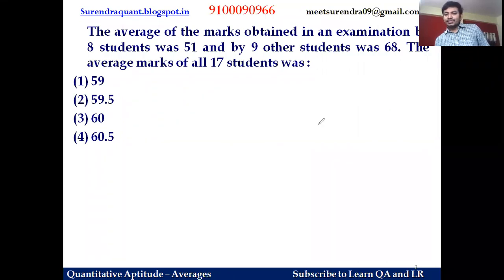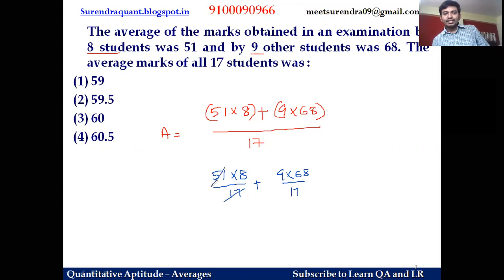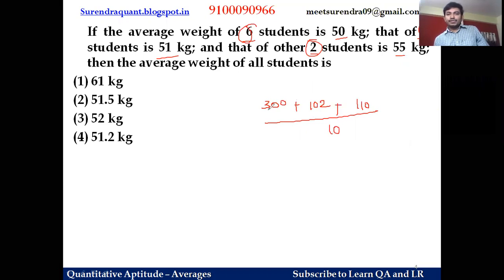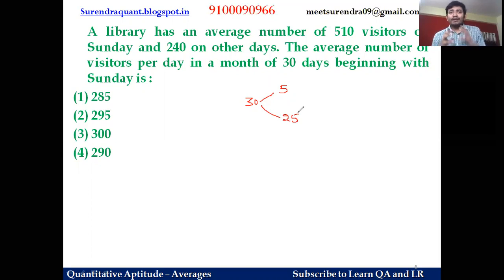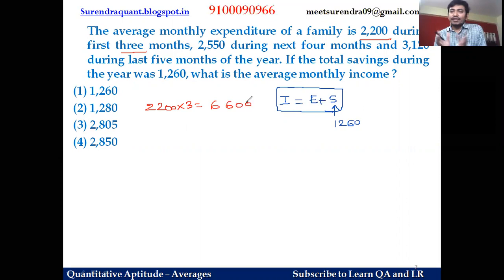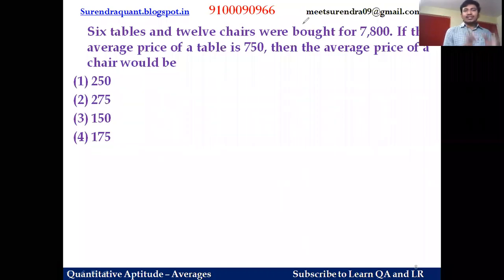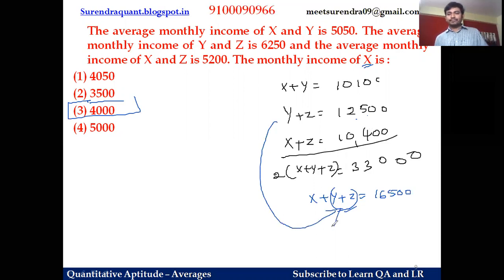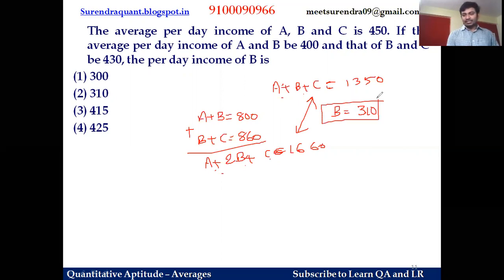Averages Lesson - 3 - CAT / SSC / Bank Exams/ SBI Po's / RRB / RBI / MAT / XAT by surendra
Averages Lesson - 3 - Weighted average
Smart techniques to solve weighted averages questions quickly.
MAT Anygovernmentsectorjob AMCAT COCUBES ELITMUS POLICE JOBS and many more.
Trying to build strong foundation to crack the above competitive exams.
Keep learning...
keep inspiring...